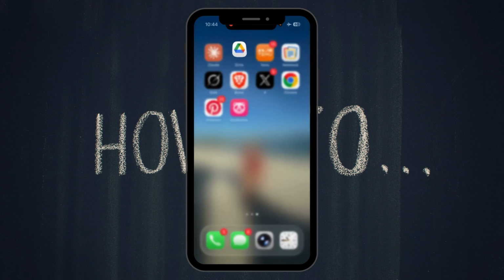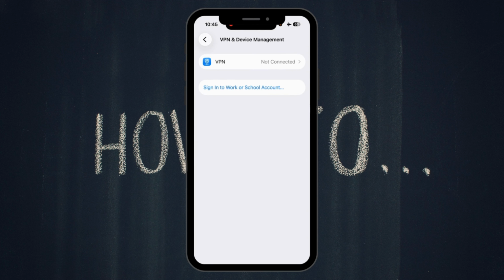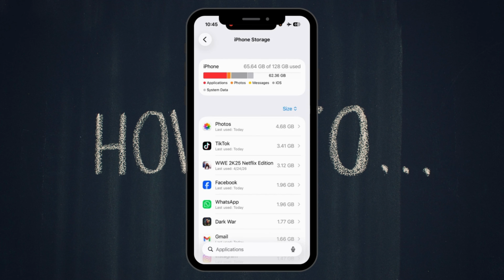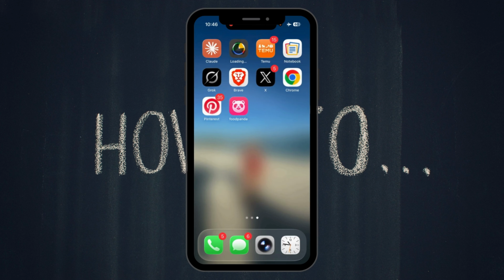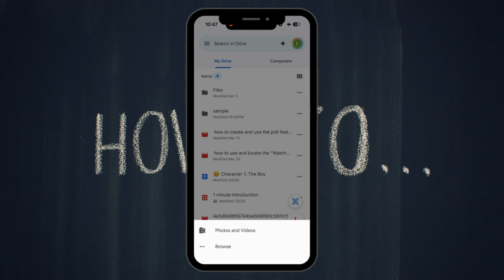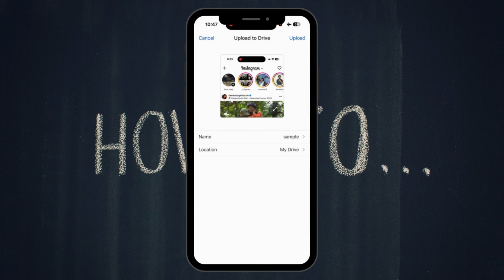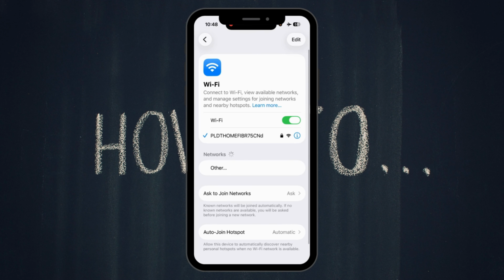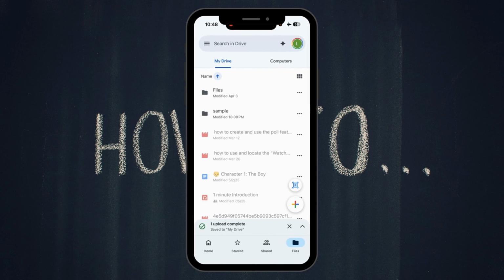Google Drive Not Uploading Files? Here’s the Fix Step by Step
Learn how to fix Google Drive not uploading problem step by step.
This guide shows how to troubleshoot and fix upload issues on Google Drive quickly.

If your files are stuck uploading or won’t upload at all, follow this simple step-by-step tutorial to get Google Drive working again.

📌 What you’ll learn:
• Why Google Drive is not uploading files
• How to fix stuck uploads quickly
• Check internet and browser issues
• Clear cache and fix sync problems
• Tips to prevent upload errors in the future